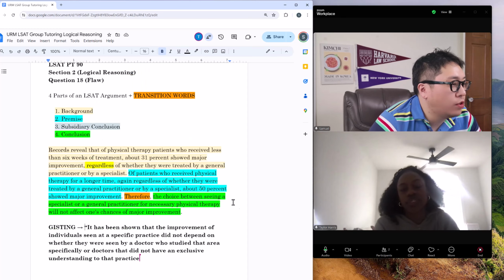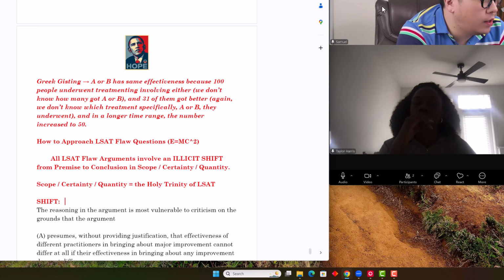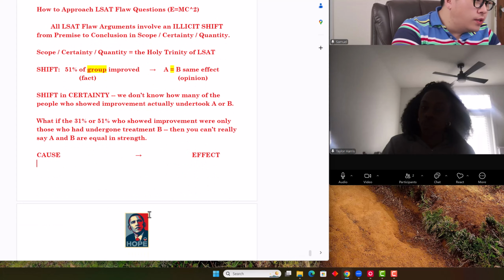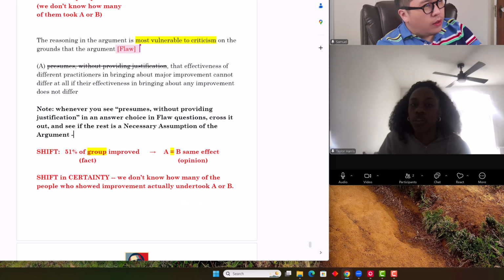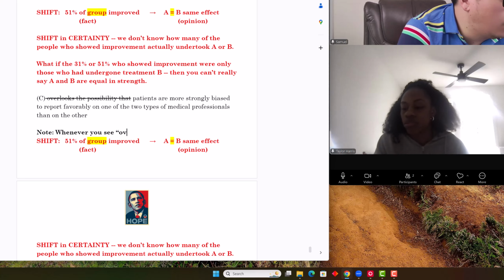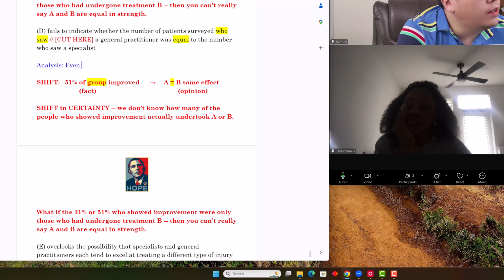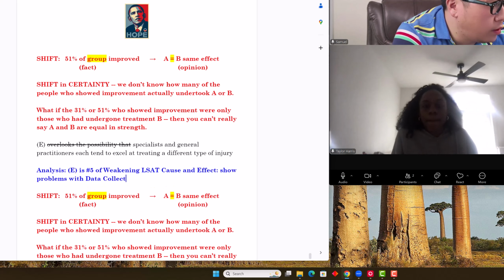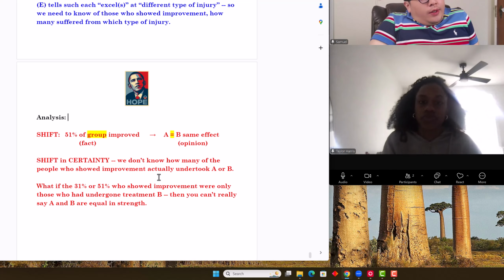Mastering LSAT LR: "Flaw"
Free LSAT Logical Reasoning Tutorial Videos